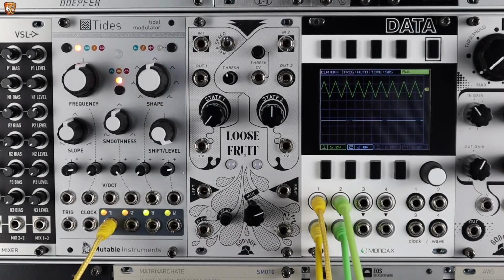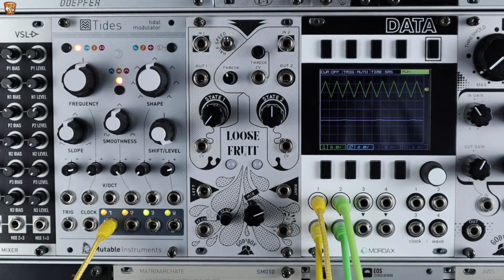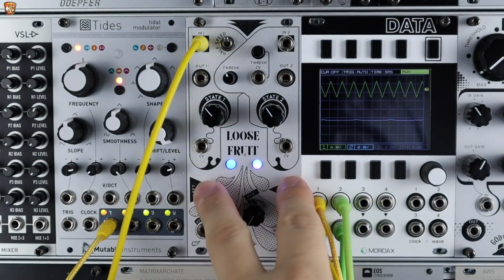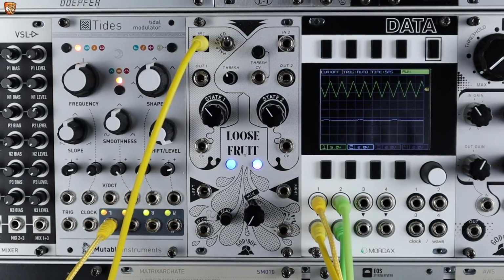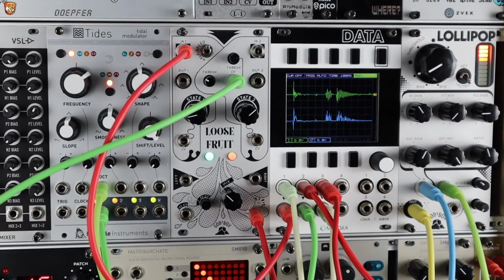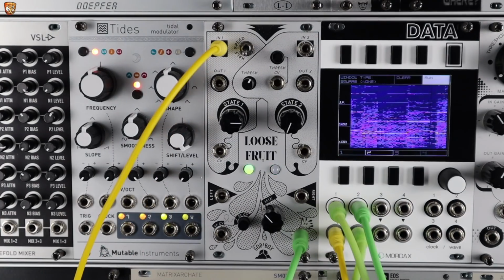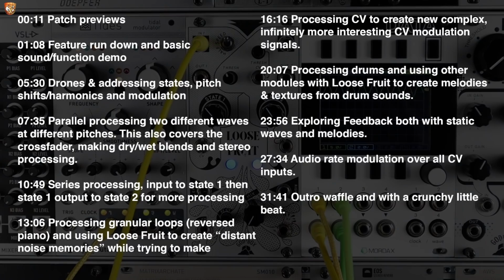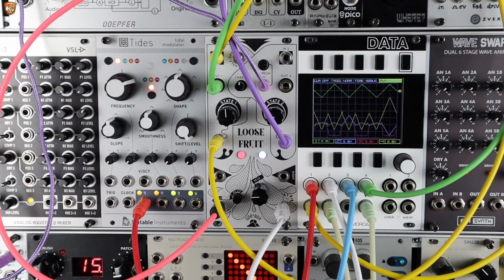GOD's BOX Loose Fruit (a unique and inspiring dual eurorack waveshaper)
**TIMING INDEX BELOW** So here's my fulsome demo of the new Loose Fruit from GOD's BOX. For some reason I keep saying stage rather than state for the two main controls, they mustn't teach us to read in Yorkshire. Loose Fruit is a dual channel / dual state wave shaper that inspires exploration and experimenting with your patching. Stereo operation, series or parallel processing, modulation (audio rate yay!), cross fading, processing audio or CV it takes to whatever you throw to it nicely.

00:00 Patch previews

01:08 Feature run down and basic sound/function demo

05:30 Drones & addressing states, pitch shifts/harmonics and modulation

07:35 Parallel processing two different waves at different pitches. This also covers the crossfader, making dry/wet blends and stereo processing.

10:49 Series processing, input to state 1 then state 1 output to state 2 for more processing

13:06 Processing granular loops (reversed piano) and using Loose Fruit to create “distant noise memories” while trying to make Hainbach love me through the sounds I’ve created.

16:16 Processing CV to create new complex, infinitely more interesting CV modulation signals.

20:07 Processing drums and using other modules with Loose Fruit to create melodies & textures from drum sounds.

23:56 Exploring Feedback both with static waves and melodies.

27:34 Audio rate modulation over all CV inputs.

31:41 Outro waffle and with a crunchy little beat.